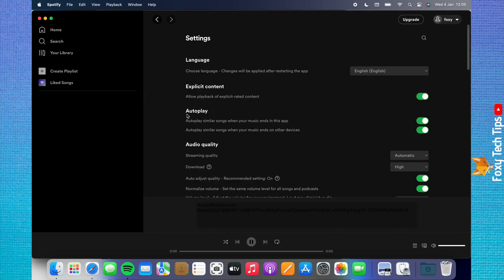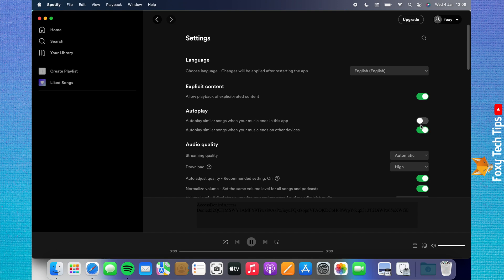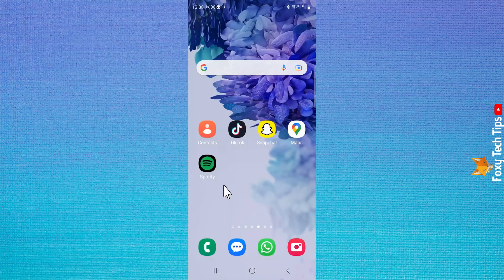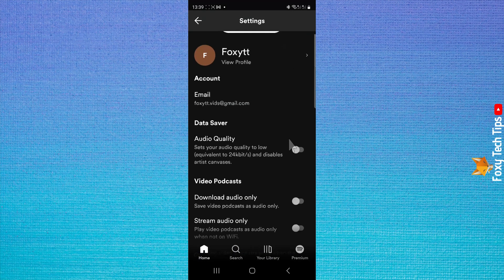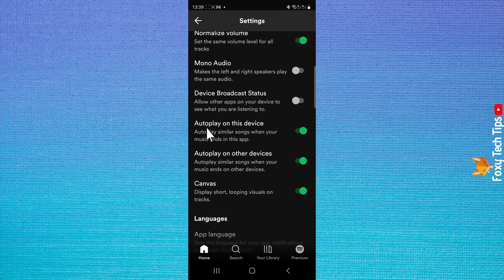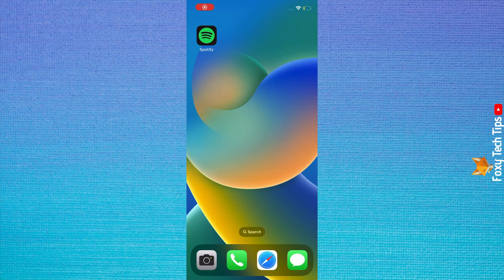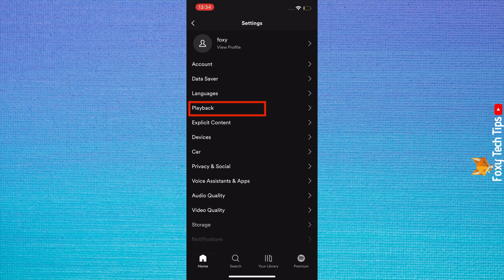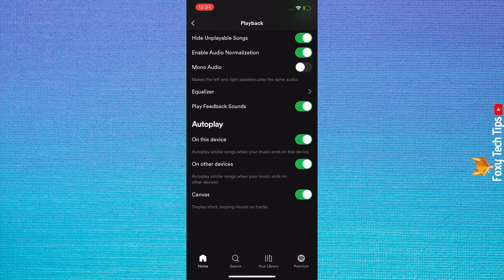How To Stop Spotify Auto-Playing Suggested Songs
Easy to follow tutorial on stopping Spotify from auto-playing songs. Ill show you how to do this on the PC version of Spotify as well as the iOS and Android versions. Don't like the way Spotify autoplay random music when you are finished a song or playlist? Learn how to make Spotify stop autoplaying suggested music now!

Steps:

- I will show you how to do it both on the Spotify Desktop App and the Spotify android and iPhone apps.

- On PC, open Spotify and make sure you are logged into your account.

- Tap on your name at the top right of the page then select ‘settings’ from the menu.

- Under the ‘autoplay’ heading, disable the option called ‘autoplay similar songs when your music ends in this app’.

- This will stop Spotify from auto-playing random music on this app.

- To turn off autoplay for your account on all devices disable the toggle to the right of ‘autoplay similar songs when your music ends on other devices’.

- The toggles will go from green to grey when disabled.

- To do this on the android app, open Spotify and log into your account.

- From the homepage of Spotify, tap the settings button at the top right of the screen.

- Scroll down until you see the Autoplay options and turn off the toggles to the right of ‘autoplay on this device’ and ‘autoplay on other devices’.

- If you are on iPhone, open the spotify app and make sure you are logged in.

- Tap the settings cog in the top right corner.

- Then choose ‘playback’ from the menu.

- Scroll down the playback settings and under the ‘autoplay’ heading, turn off the toggles to the right of ‘on this device’ and ‘on other devices’.